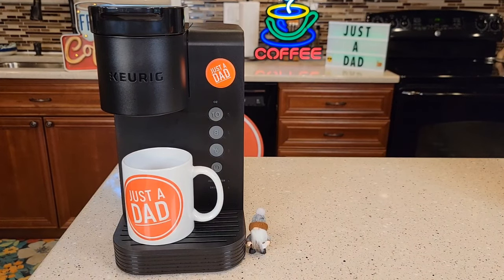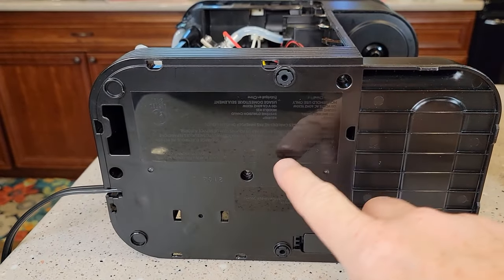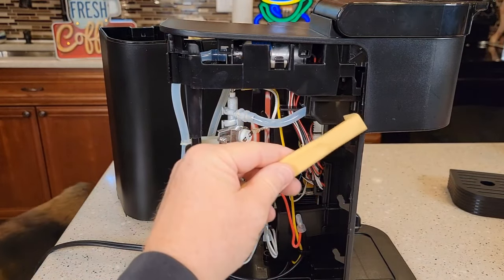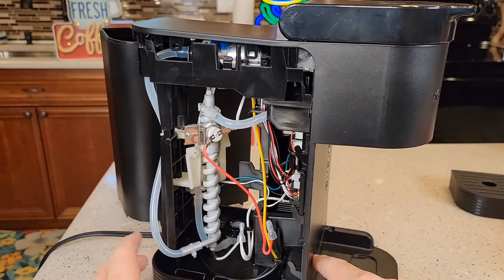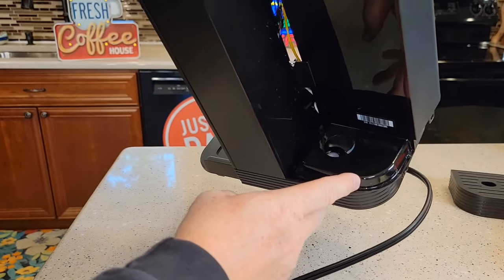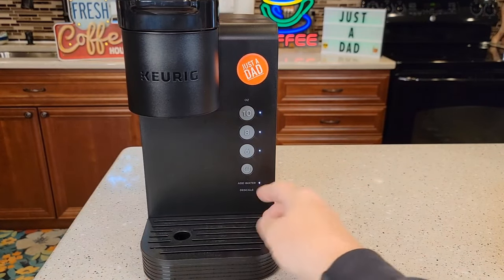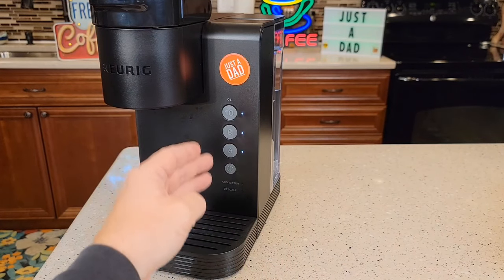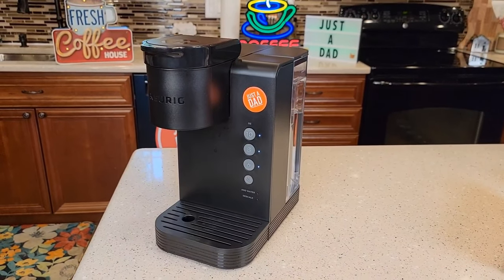How To FIX Keurig K-Express Essentials Coffee Maker Not Working No Power RESET IT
How to Fix Keurig K-Express Coffee Maker model K-25 no Power dead not working.  Reset the thermostat that might have tripped during descale.   How to open it up and use a paper clip to reset the thermostat on the heater.  How to prime the pump to prevent it in the future.